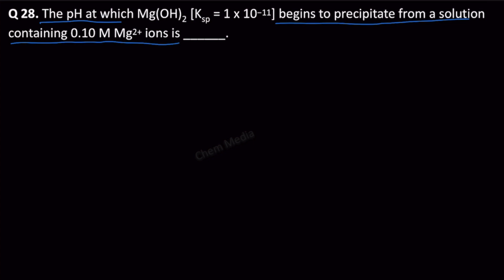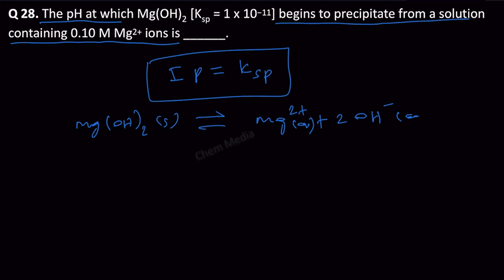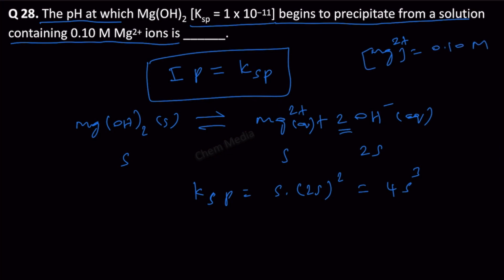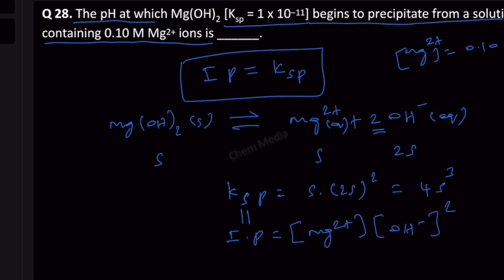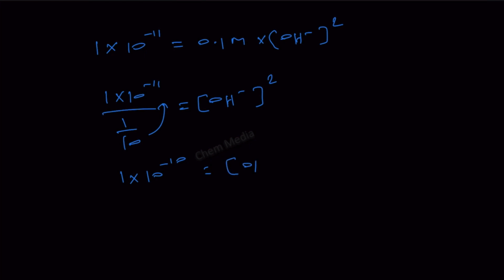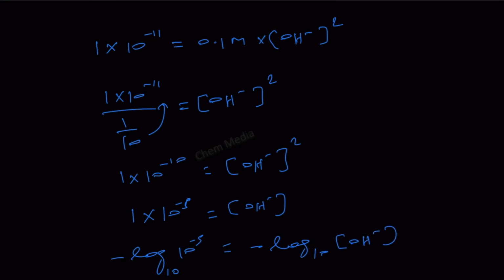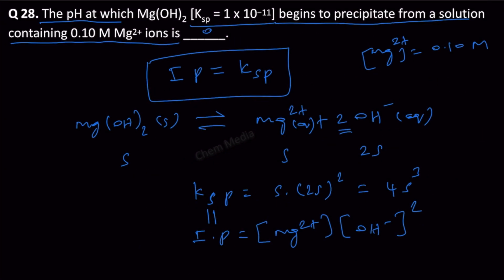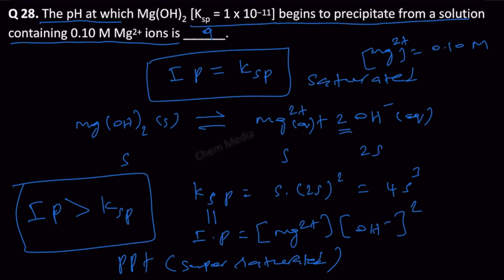The pH at which Mg(OH)2 [Ksp=1 x 10−11] begins to precipitate from a solution containing 0.10 M Mg2+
The pH at which Mg(OH)2 [Ksp = 1 x 10−11] begins to precipitate from a solution containing 0.10 M Mg2+ ions is ______.